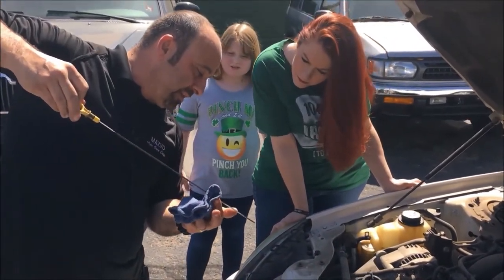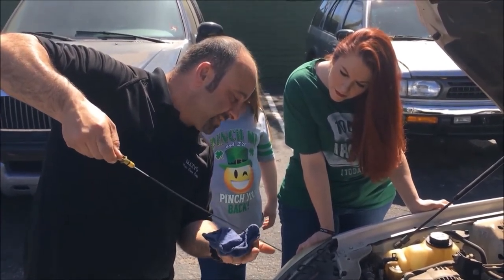Mazvo Auto Car Care Center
While your vehicle may not be used as much these days, it is still important to make sure you are taking care of your car! Mazvo has some tips on how you can keep your cars going!